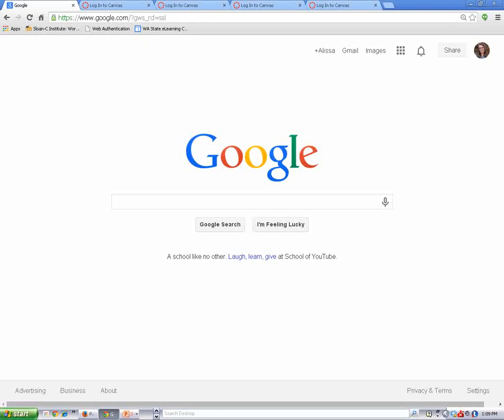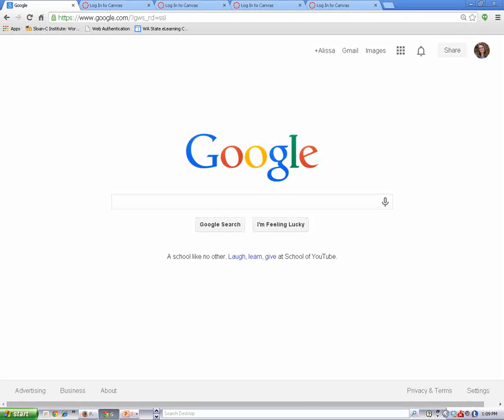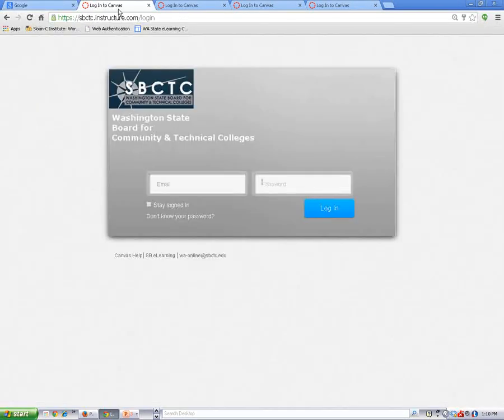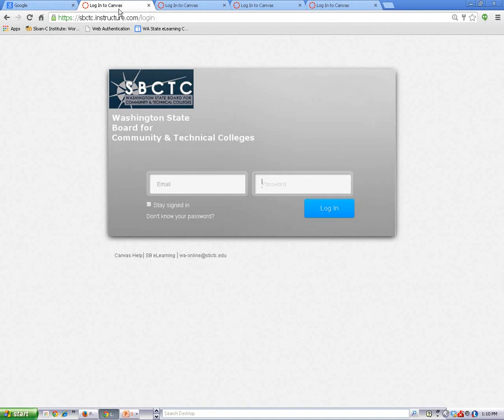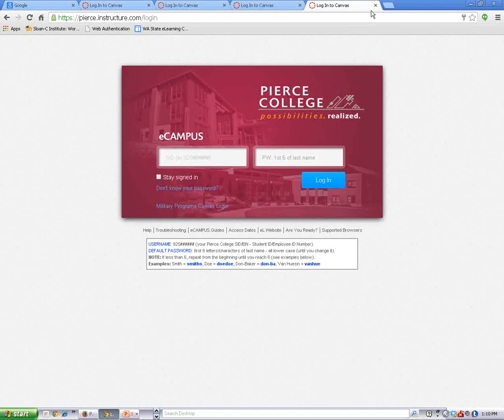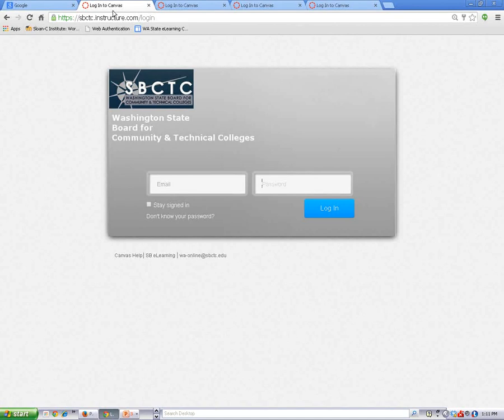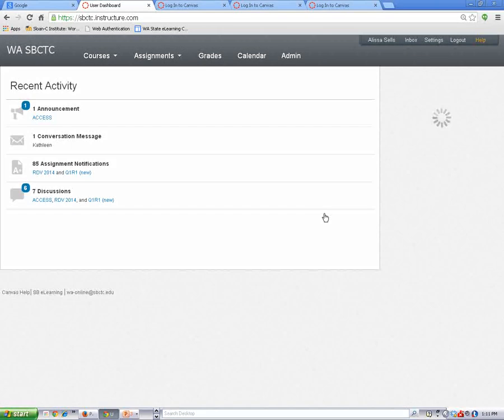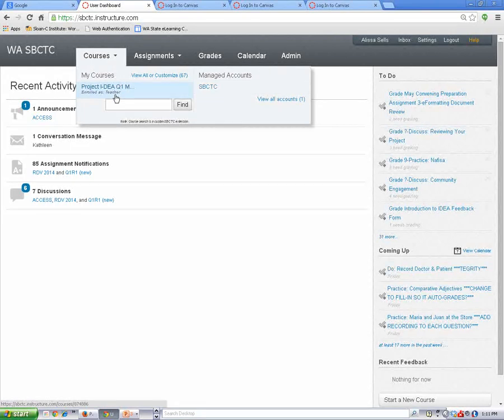How to Log in to Canvas